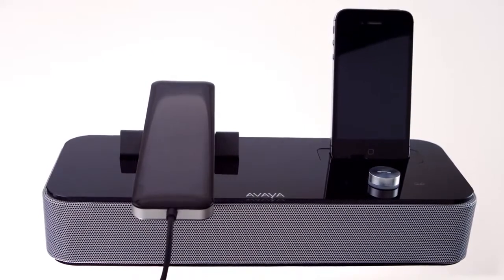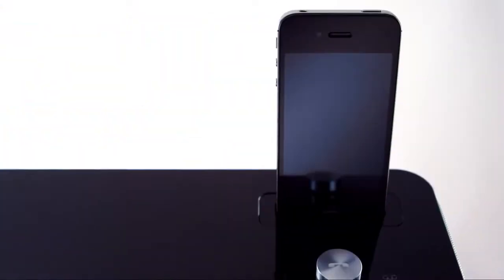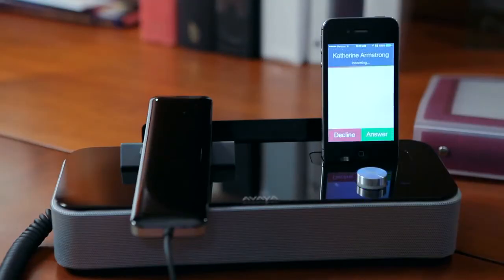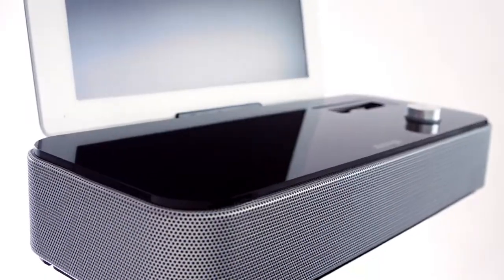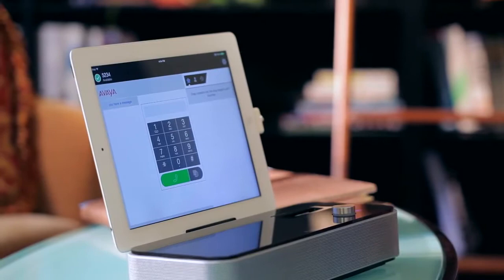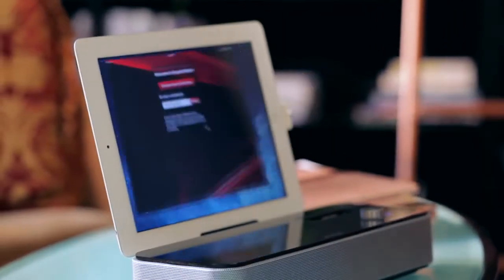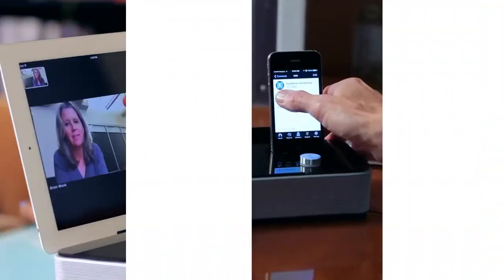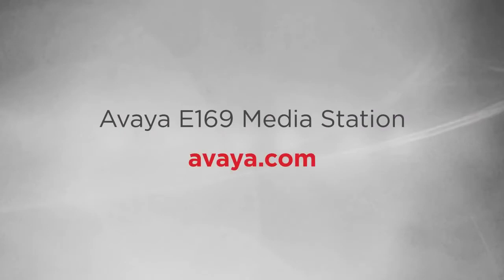Avaya E169 Media Station Dock for iPhone and Android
The Avaya E169 Media Station is a SIP station that can be used with or without your smartphone or tablet. The high quality speakers ensures high quality interactions during your voice and video calls.